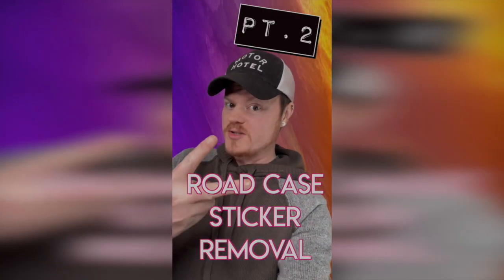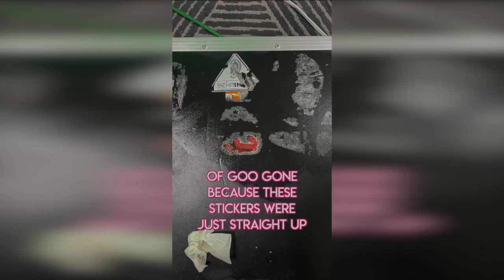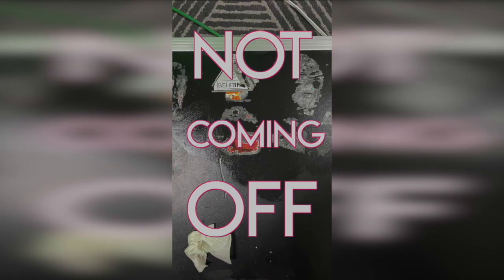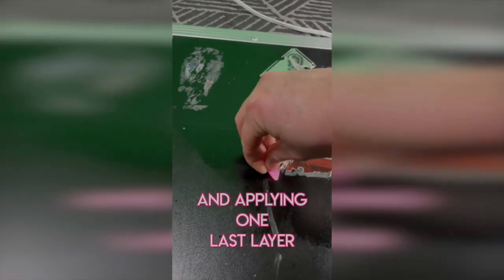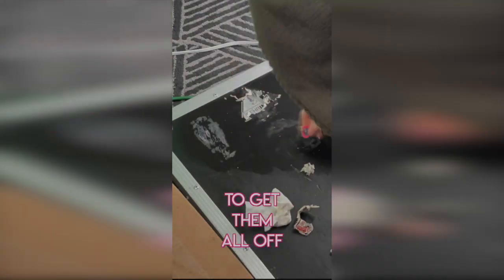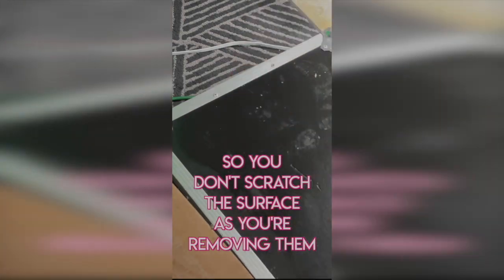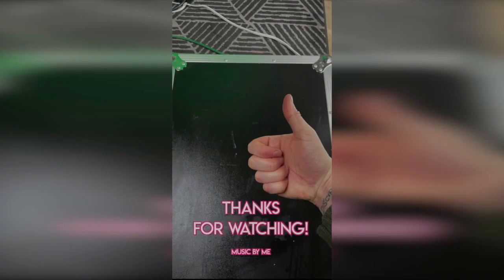Easiest Way to Remove Stickers from your Road case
I bought a road case and it has a bunch of gross stickers on it.  In less than 30 seconds I will show you how to get them off without too much fuss.

Follow our Hosts on Instagram!

Or buy us a cup of coffee!